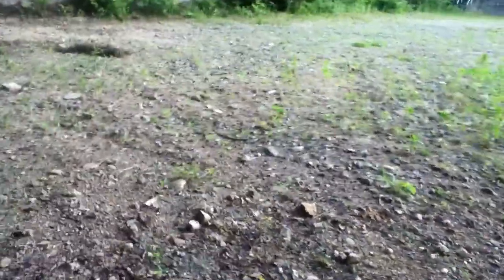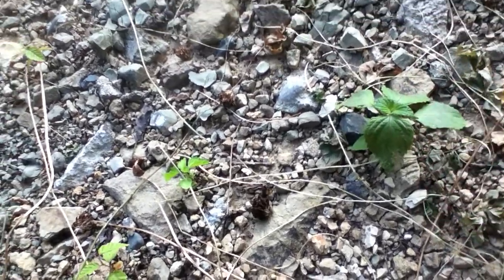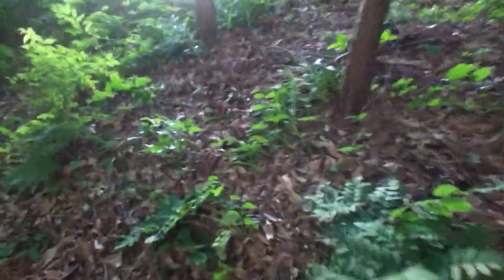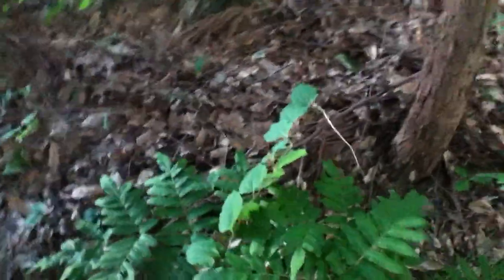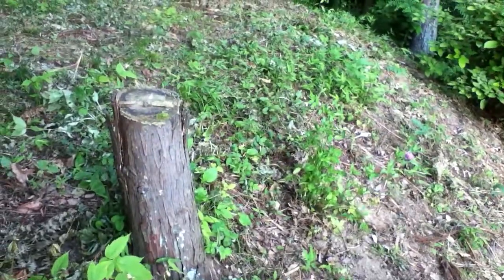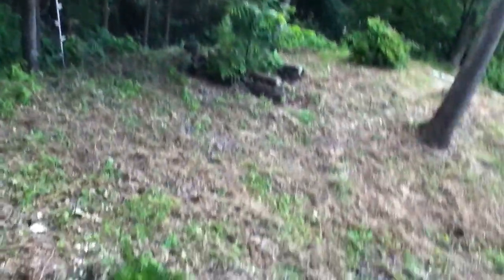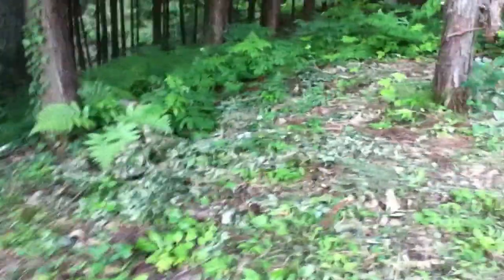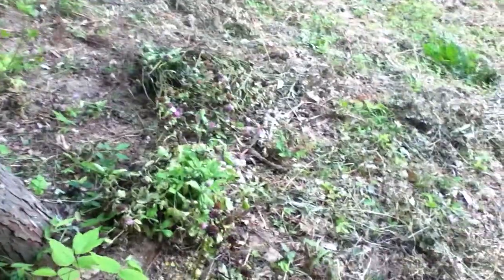June 29, 2012: Fukui Mt. Bee Sanctuary to help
Here is a bee sanctuary that I am setting up help the Japanese mountain bees. I will be adding bees next year and adding bait hives.